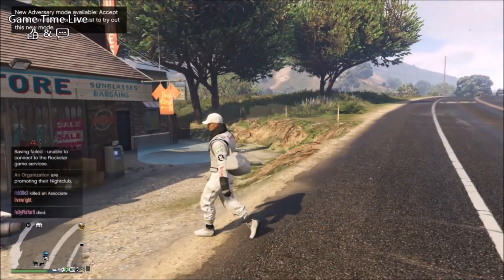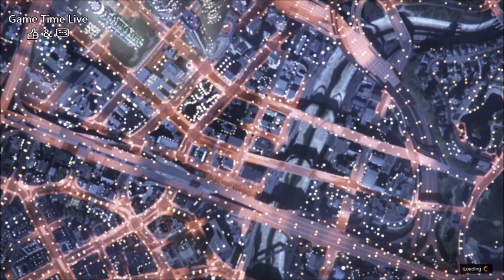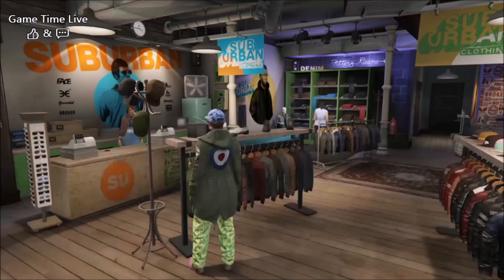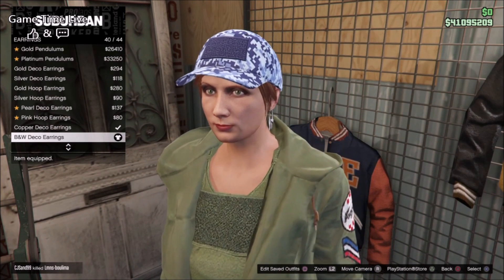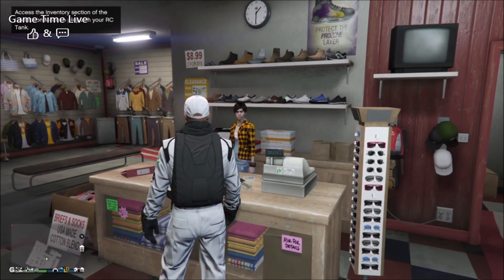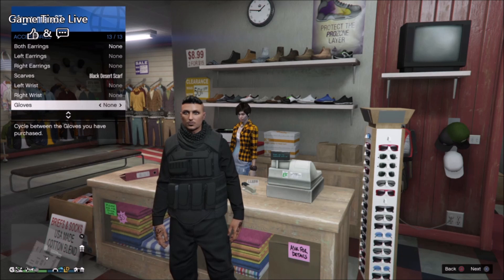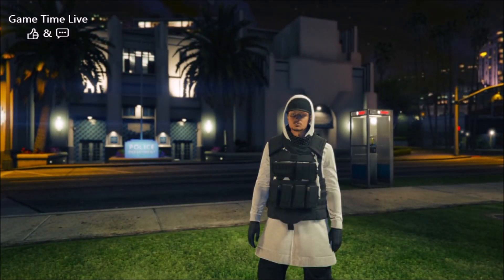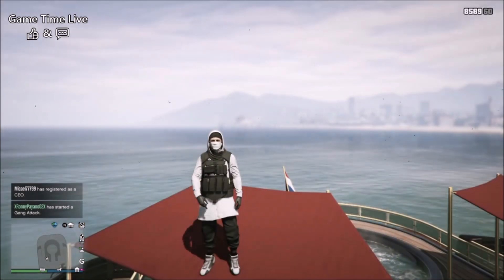GTA 5 Online I CEO Armor Male Outfit Tutorial! (TRANSFER GLITCH) Patch 1.50!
GTA 5 Online Male Outfit Tutorial, CEO Armor & Black Joggers

♥️ Inspired/founder by ♥️
♥️ Did you like it? So➜ Drop 1 Like